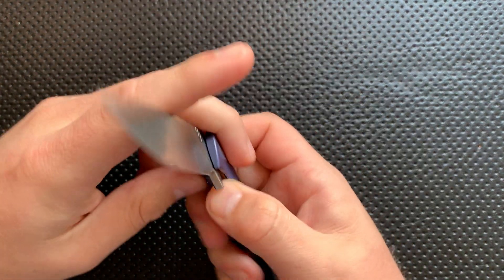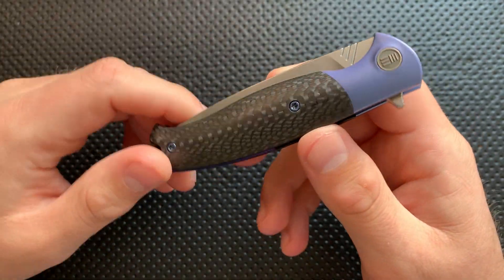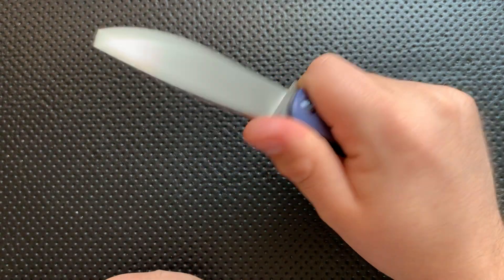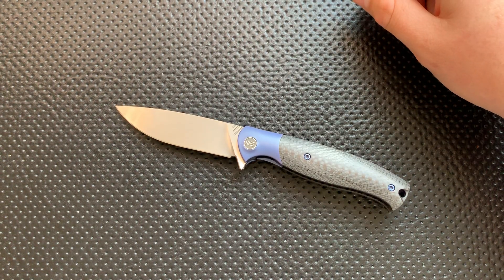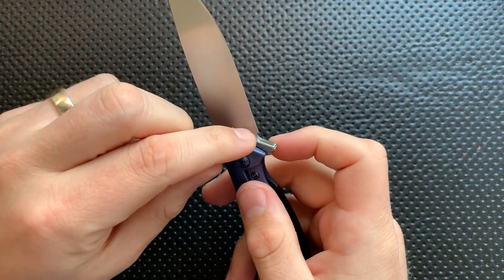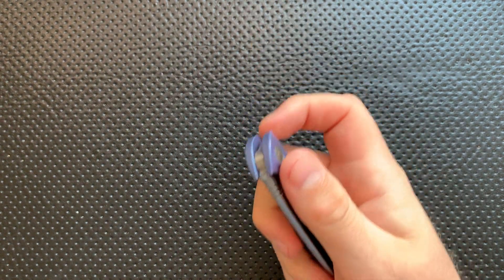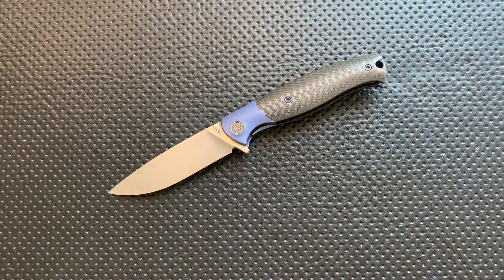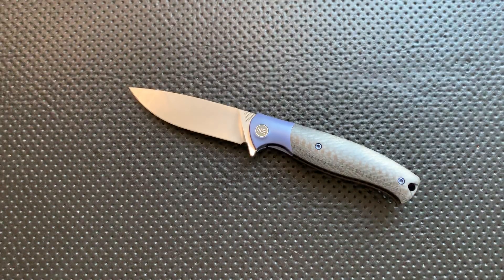The WE Knives Deacon Pocketknife: The Full Nick Shabazz Review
Today, we're going to take a look at a knife that's amazing on two of three dimensions, the WE Knives Deacon.